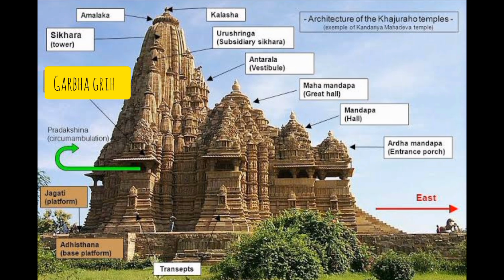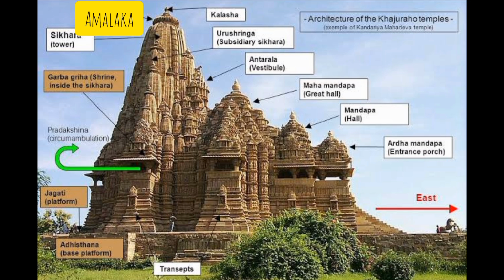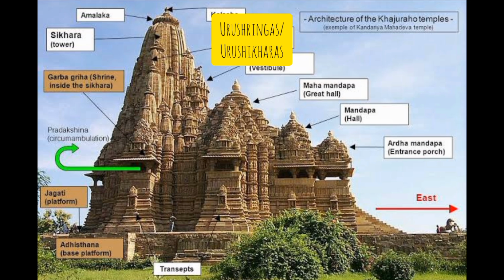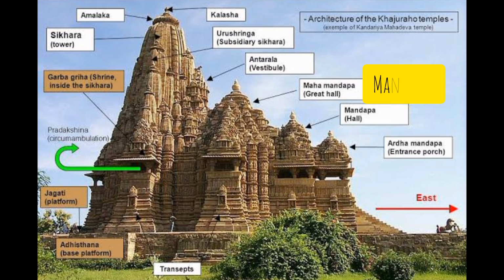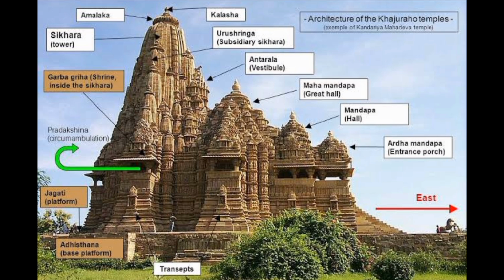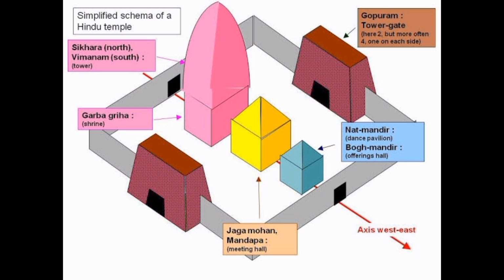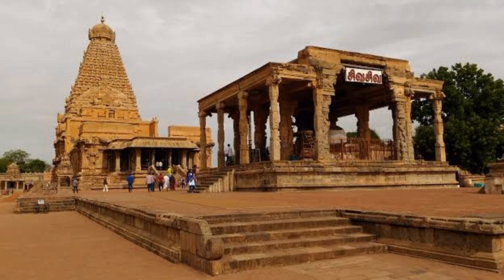Temples and their design : What they never taught you about Temple Architecture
Highlights
What are the 3 types of temples?
What are the main features of Indian temple architecture?
What are the chief features of temple architecture?
What are the parts of a temple?
What is top of temple called?
What is the entrance to a temple called?
What do you mean by Nagara style of architecture?
Which is Nagara style temple?
What is Nagara and Dravida?
What is Dravidian style temple?
How is Nagara style different from Dravidian style?